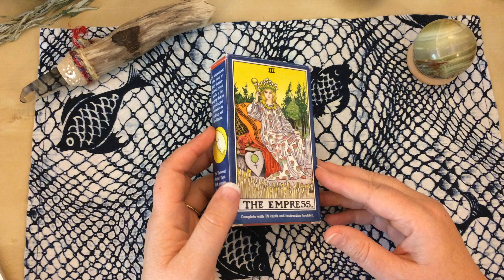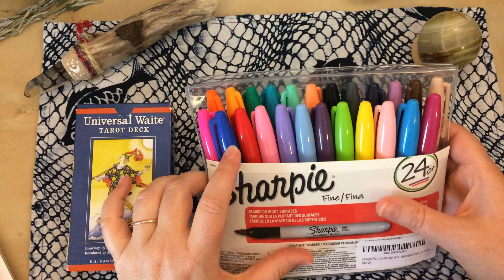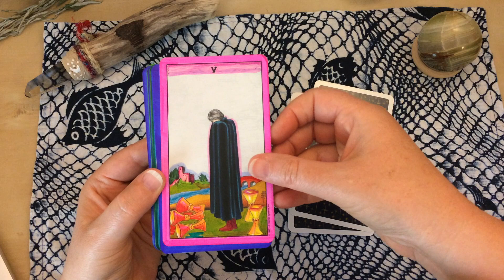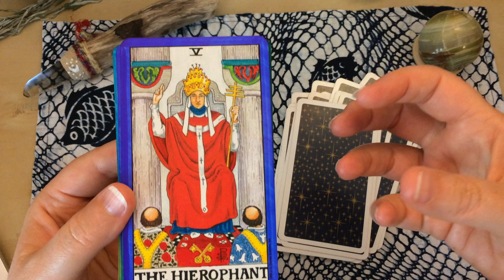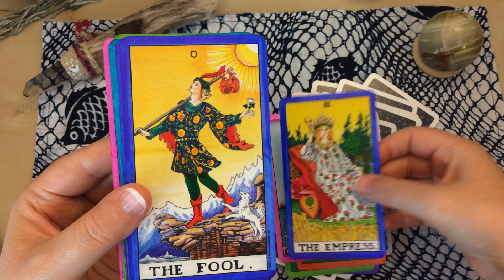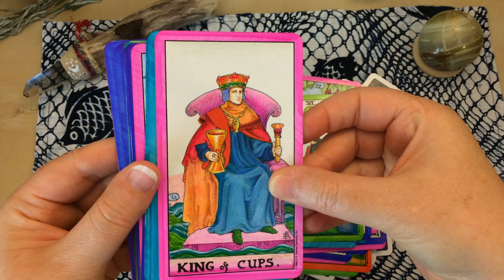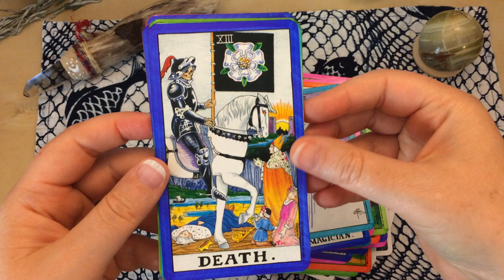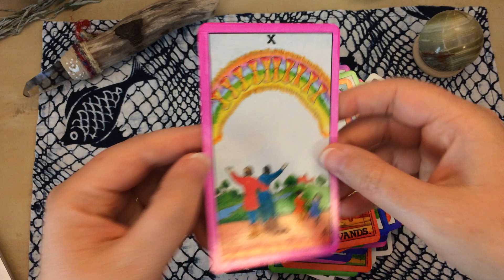Custom Colored RWS Tarot deck!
Universal Waite Tarot
Sharpies fine point 24- pack
Sharpies chisel tip for border color